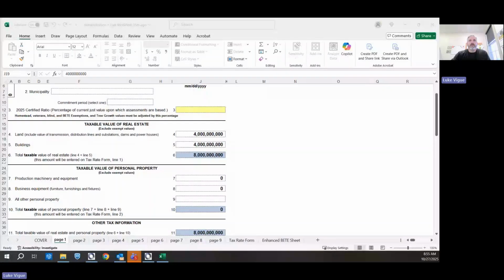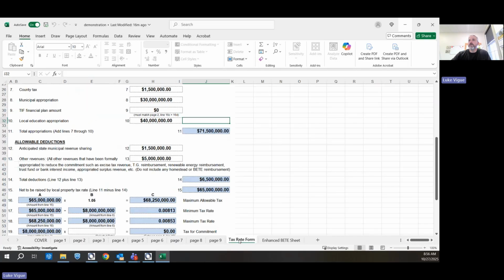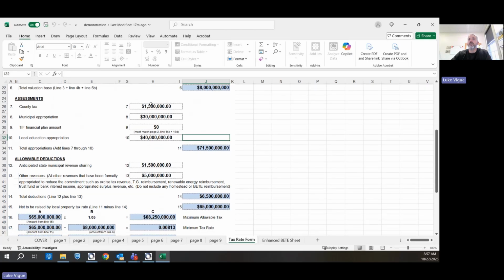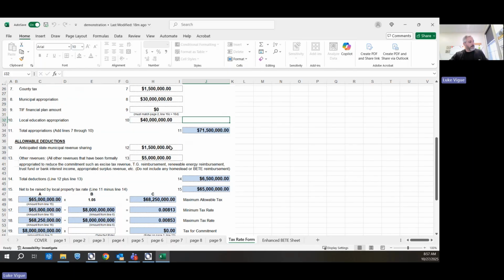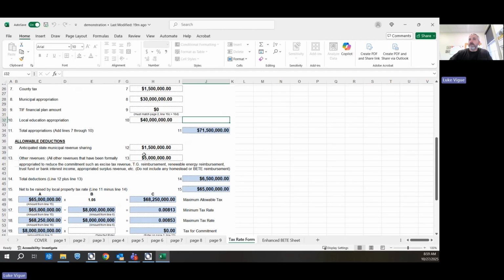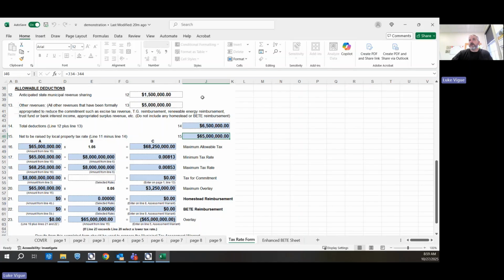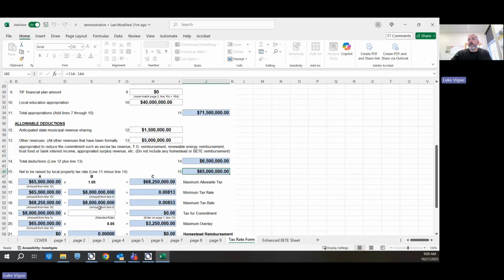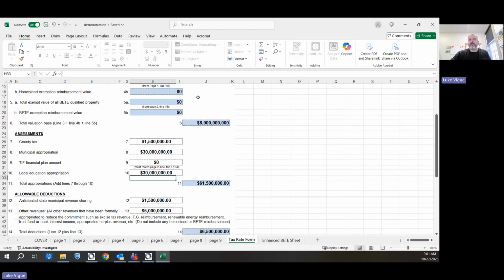Tax Rate Calculation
A brief explanation of how the rate is determined, and what role your value plays in the overall process.